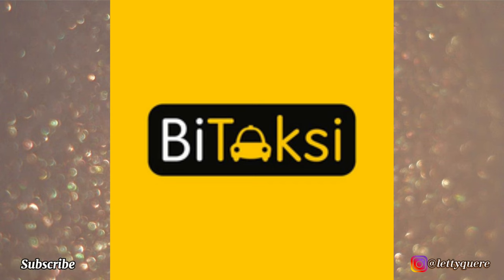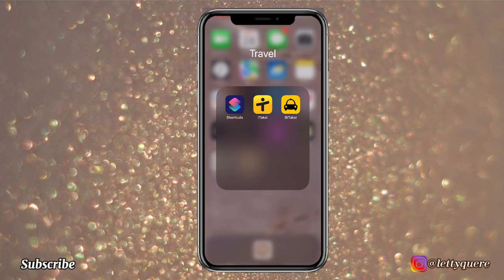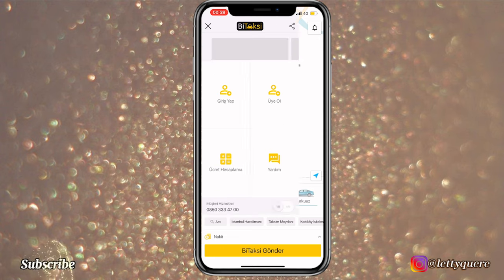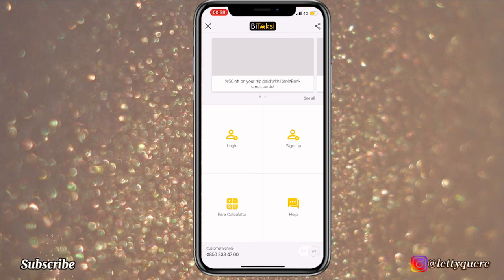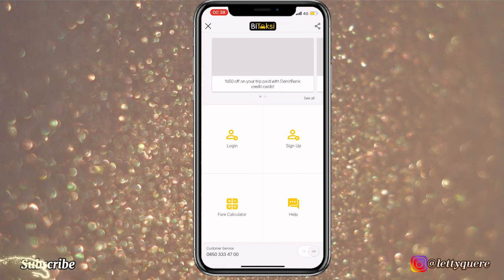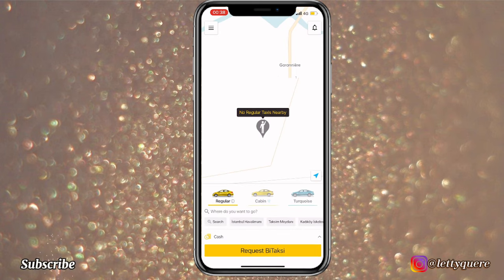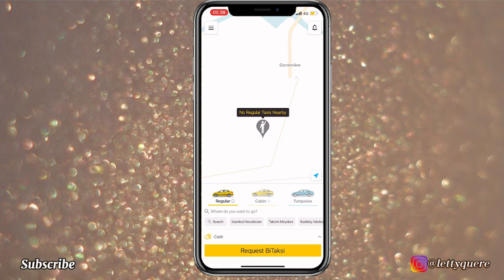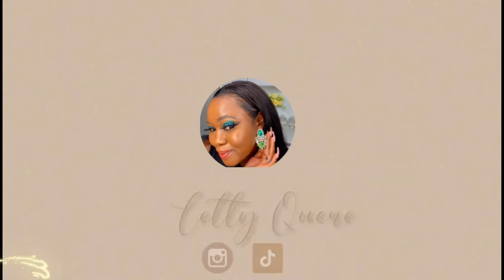How to use taxis in Istanbul FOR TOURIST!!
Enjoy this video about how to use taxis in Istanbul

More Instanbul videos
Grand Bazaar

Shopping tips in Instanbul

Fake Market Instanbul

Tallest Tower in Instanbul

Hagia Sophia

Little Venice in Instanbul

Must visit places in Instanbul